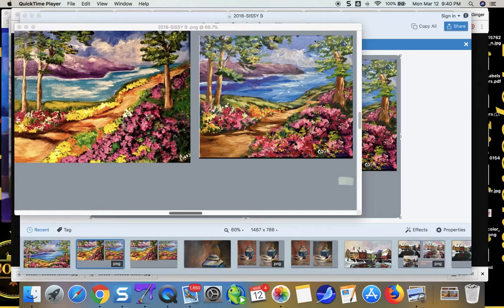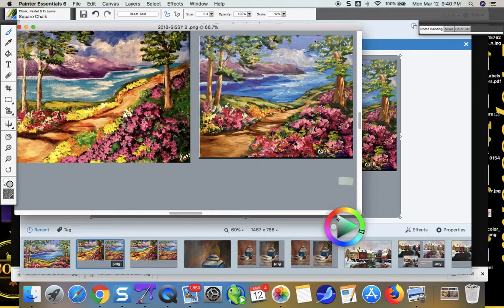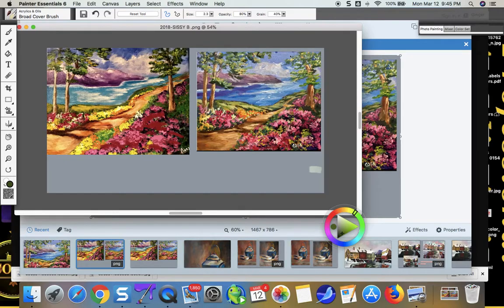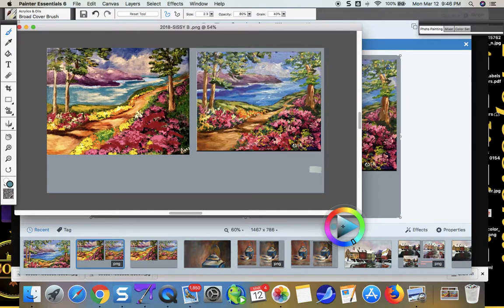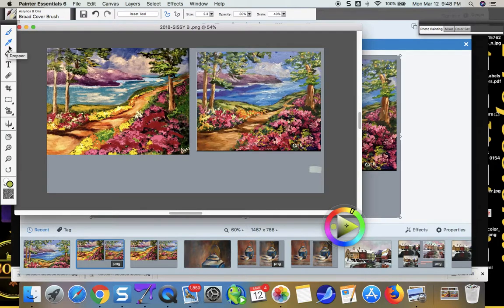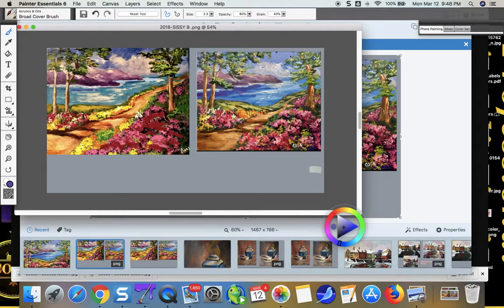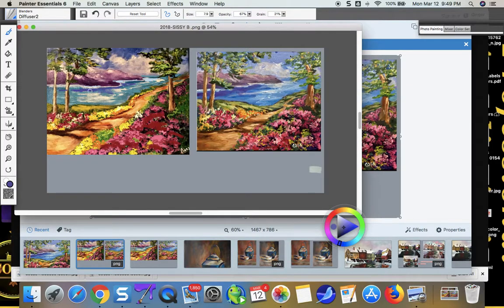CISSY BRAZIL PAC